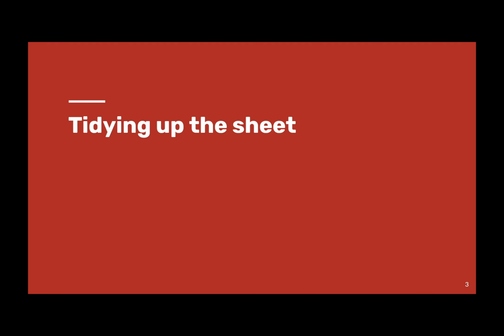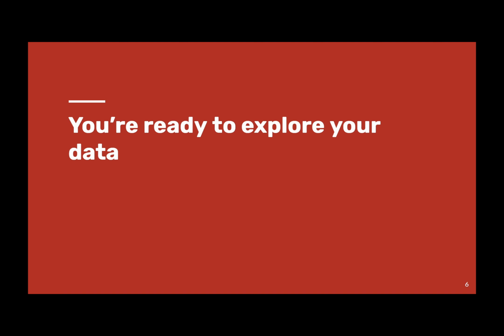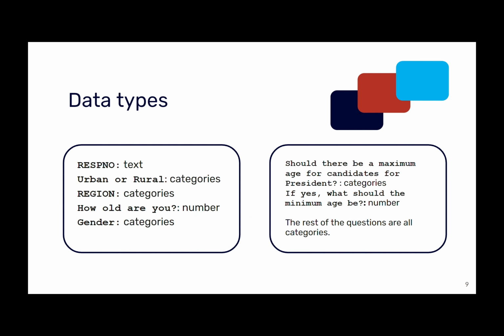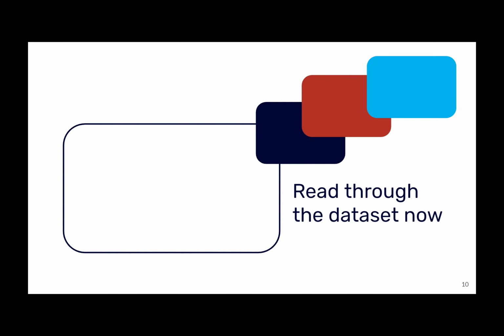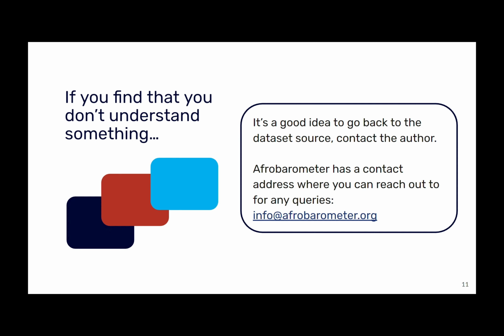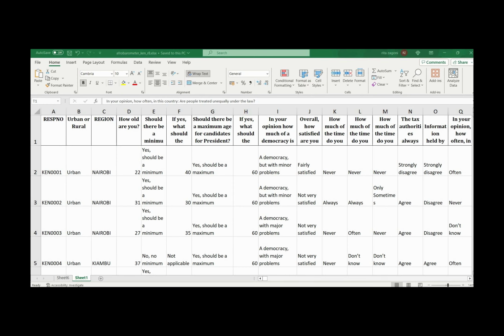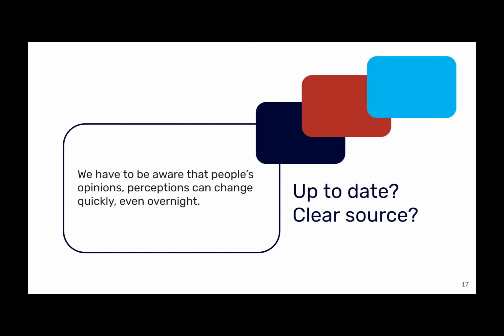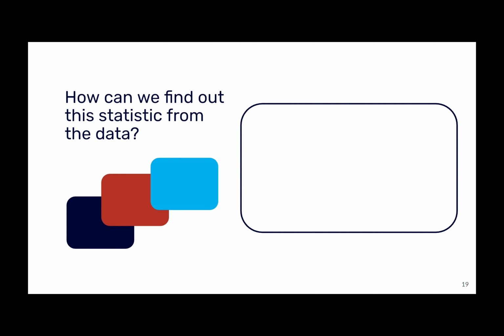Getting familiar with your data II